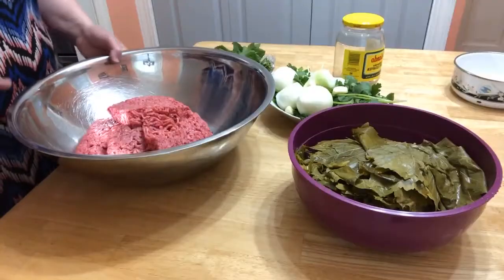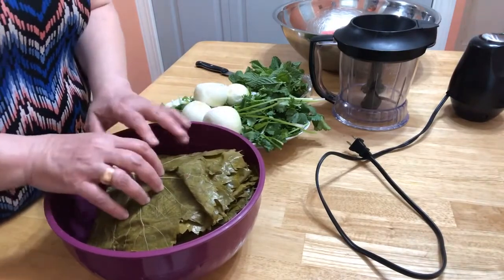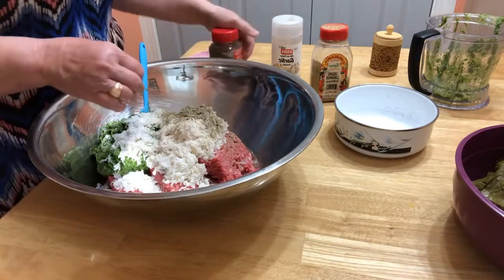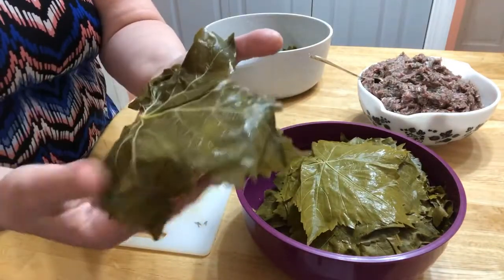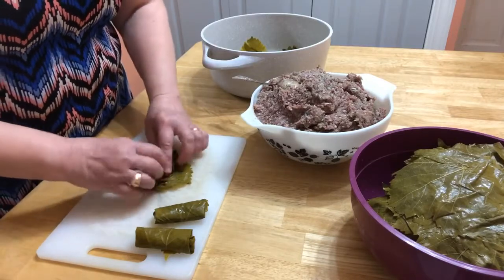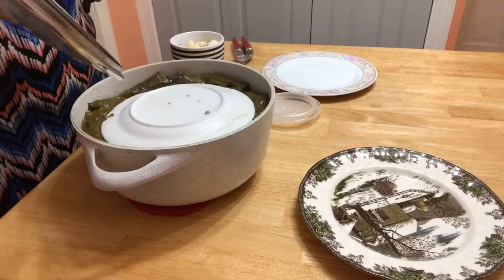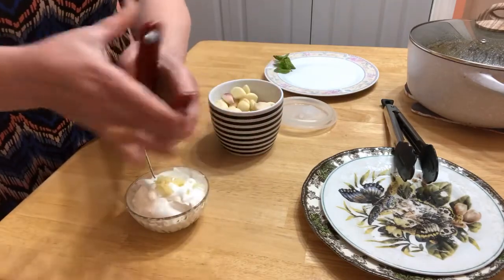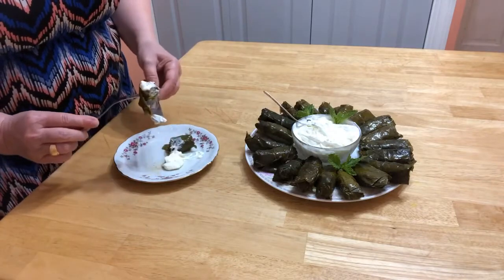Best Armenian Dolma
Ground Lamb
Onion
Cilantro, mint, any dry herb
Rice
Grape leaves